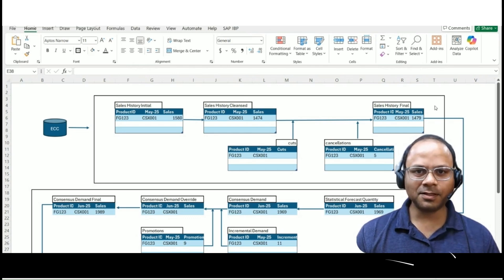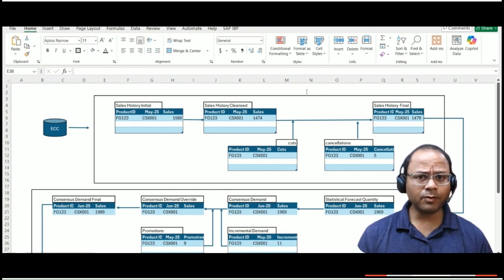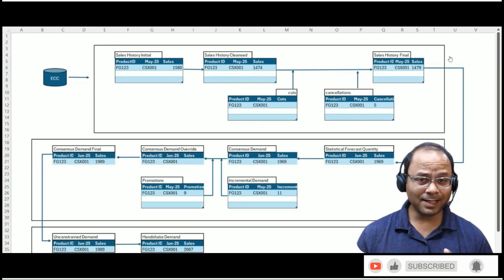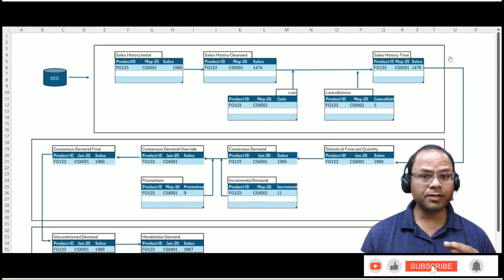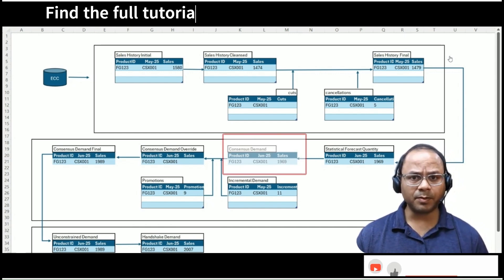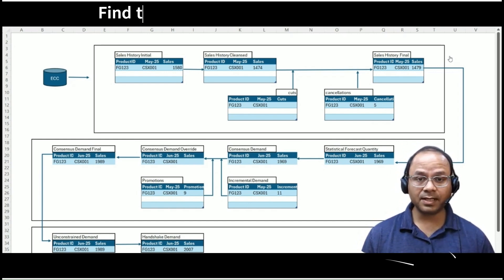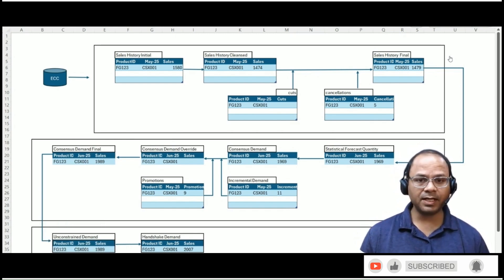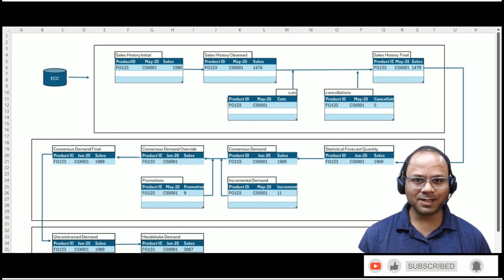SAP IBP Tutorial - Demand Planning Process in IBP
Unlike other tutorials that are packed with lengthy PowerPoint presentations and minimal practical guidance, my videos are short, crisp, and focused on real hands-on implementation. No fluff — just the essential steps you need to become proficient in SAP IBP.

Here’s a breakdown of what’s covered:

Supply Planning Course

The Advanced Course on Supply Planning with SAP IBP is designed for professionals and enthusiasts who want to master the intricacies of supply planning in today’s complex and dynamic supply chain environment. Built around SAP Integrated Business Planning (IBP), this course provides a deep dive into the advanced functionalities, planning algorithms, configuration techniques, and best practices that power modern supply chains. Below are the details of the contents of this course.

Introduction to supply planning (2 videos : ~17 min )

 Video 1: Supply Planning Overview
 Video 2: Supply Planning Algorithms

Heuristics ( 9 Use cases : ~2 Hrs.)

 Video 1: Use Case: Distribution from WH to Customer

Receipts Balancing(4 use cases : ~32 min)

 Video 1: Use Case: Customer Sources of Supply
 Video 2: Use Case: Location Sources of Supply
 Video 3: Use Case: Production Sources of Supply
 Video 4: Use Case: External Sources of Supply

Optimization(12 use cases: ~ 1 Hr.)

 Video 1: Use Case: No Transportation Cost
 Video 2: Use Case: With Transportation Cost without pseudo hard constraint
 Video 3: Use Case: With Transportation Cost & pseudo hard constraint
 Video 4: Use Case: With Finite Constraint on production capacity
 Video 5: Use Case: With Finite Constraint on capacity and transportation cost
 Video 6: Use Case: Tradeoff between transportation cost and production capacity
 Video 7: Use Case: Introduction to Production cost and tradeoff between production and transportation cost
 Video 8: Use Case: Different use case of tradeoff between production and transportation cost
 Video 9: Use Case: Introduction to maximum delay concept
 Video 10: Use Case: Impact of maximum delay and transportation cost
 Video 11 & 12: Use Case: Shipment and production in different weeks

Demand Planning Course

Overview
1. What this course covers
2. IBP Architecture
3. Demand Planning
4. Inventory Management
5. Supply Planning
6. Sales and Operations Planning
7. Unconstrained Forecast
8. IBP User Interface
9. Demand Planning in Excel

Configuration
10. Creating a Planning Area
11. Creating Attributes and Master Data
12. Creating Planning Level
13. Key Figure Concept
14. Key Figures: Stored and Calculated
15. Data Integration
16. Loading Master Data From Excel Interface
17. Deleting Master Data
18. Significance of UoM
19. Planning Objects in IBP

Key Figure Deep Dive
20. Writing a Key Figure to Calculate Forecast Accuracy
21. A Key figure to calculate 6M average Sales
22. Value of Two KF in one
23. Calculating the number of Working days in a month
24. Calculate the consensus demand for each day of a month
25. Create an alert Key Figure
26. Attribute as a Key Figure

Operators in IBP
27. Copy Operator
28. Snapshot Operator
29. Redo Operator
30. Lag Based Snapshot
31. Forecast Automation Profile
32. XYZ Segmentation

Cleansing
33. Cleansing in IBP
34. Outlier Correction with IQR
35. Cleansing_Level Shift

NPI and Product LifeCycle Management
36. PLM_Phase_In
37. PLM_Phase_Out
38. PLM_Product_Replacement
39. PLM_Multiple_Poduct_Assignment

Statistical Forecasting
40. Manage Forecast Models_Simple Moving Average
41. Manage Forecast Models - Single Exponential Smoothing
42. Best-Fit_FC_Method
43. Manual Forecasting

Excel Charts
44. Add Charts in Excel through the add-in
45. Filters and Series in Charts

Versions_Scenario_And_Simulations
46. Versions Part 1
47. Versions Part 2
48. Scenarios in IBP
49. Simulations in IBP

Why These Videos Stand Out
Straight to the Point – No hours of theory. Get to the actual hands-on work within minutes.
 No PowerPoints, Only Action – Skip the slides. Everything is demonstrated directly in IBP.
 Regular Updates – I continuously add new videos based on user feedback and new IBP features. You’ll have access to all future updates.